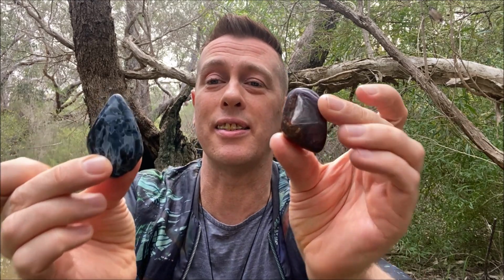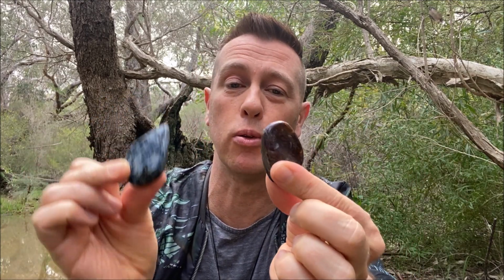5 Crystals for Thunder and Lightning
Join me as I explore five different crystals that are great for working with, protecting yourself against and cleansing with thunder and lightning.
Pietersite
Cinnabar
Fulgurite
Covellite
Lakelandite